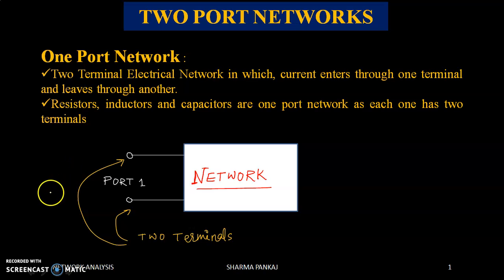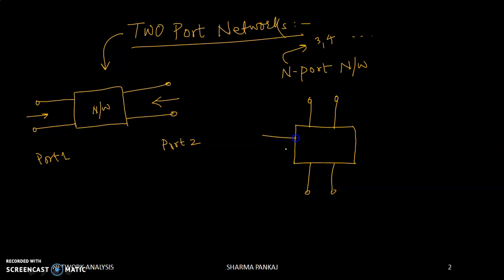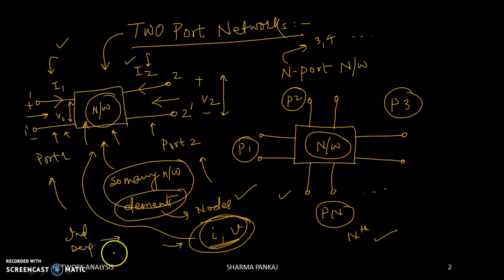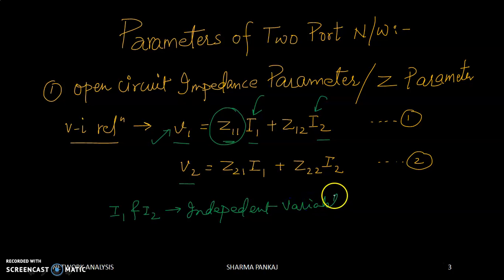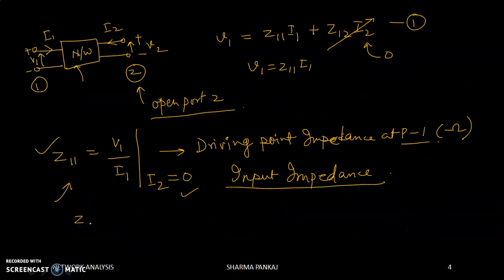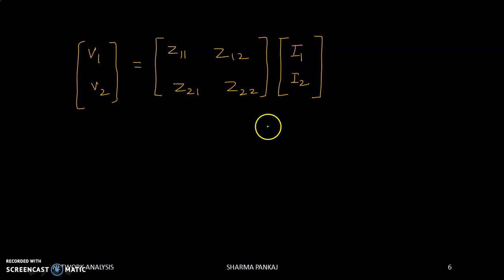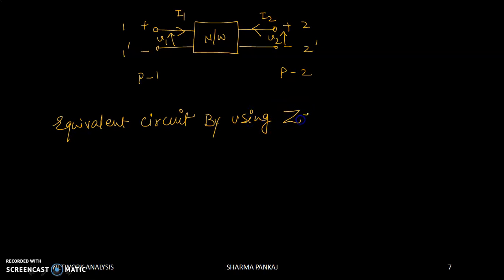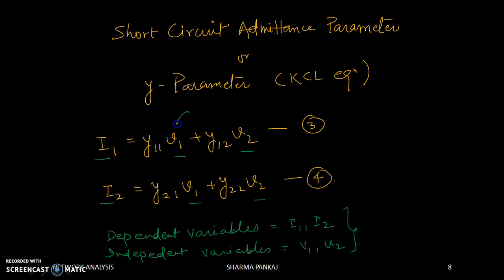TWO PORT NETWORKS